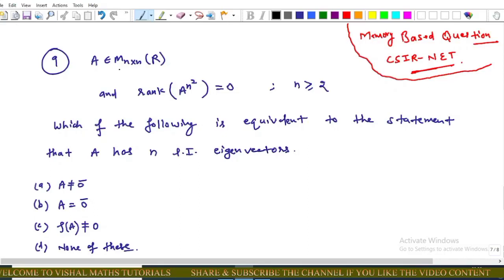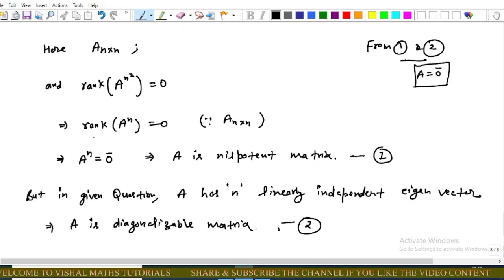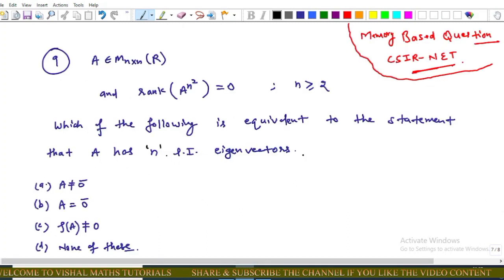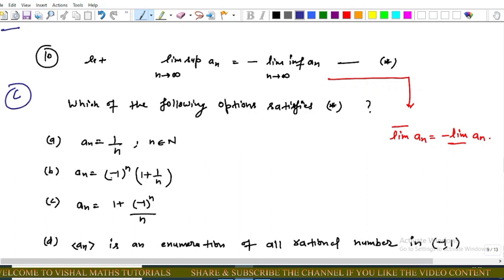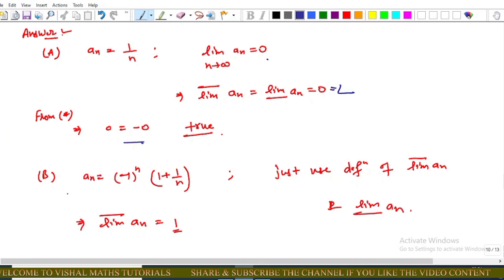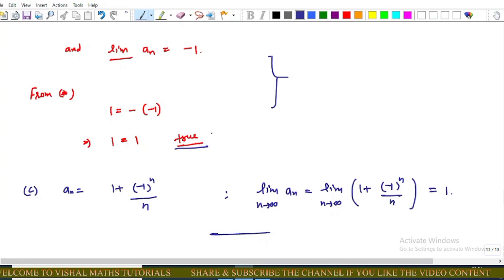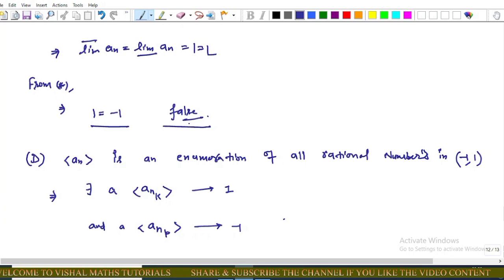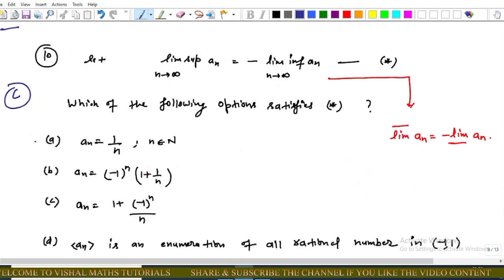CSIR-NET_16Sept 2022 l Memory Based Questions l Easy & Best explanation l @Kibaba Maths Tutorials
CSIR-NET 16Sept 2022 l Memory Based Questions l video 4 ll